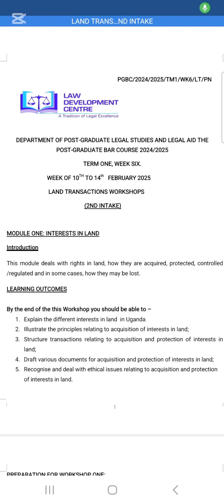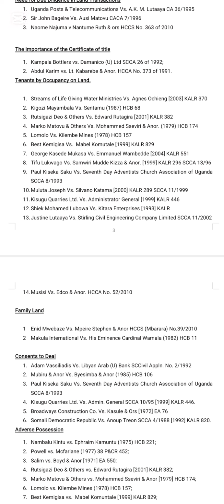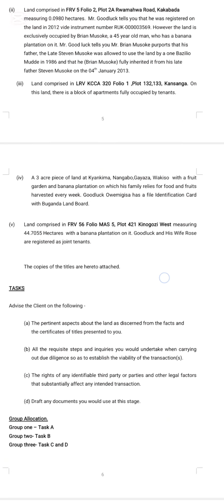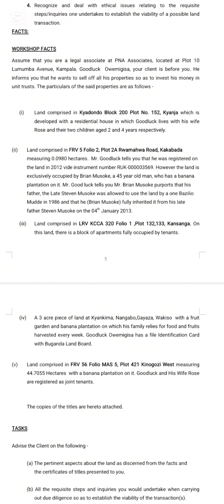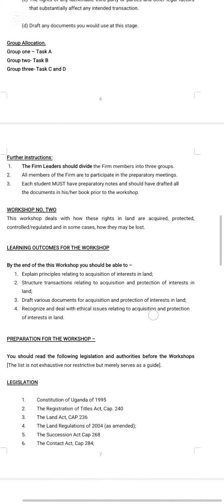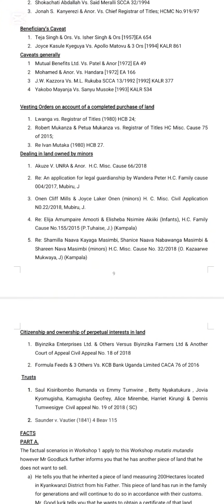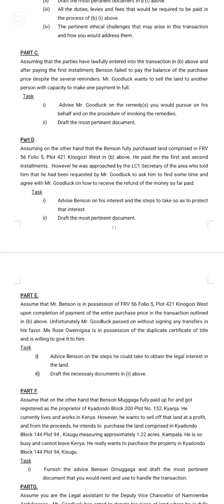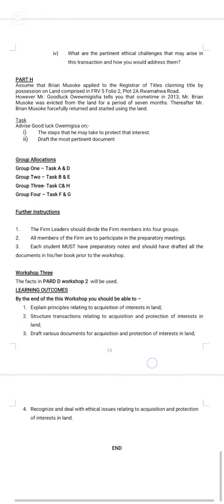LAND TRANSACTIONS 2ND INTAKE. WORKSHOP 1 & 2 ANALYSIS.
Buying land in Uganda can be a complex process, but here's a step-by-step guide to help you navigate it:

*Step 1: Research and Identify the Land*

- Look for land in areas with good infrastructure, accessibility, and potential for development.
- Consider factors like climate, soil quality, and proximity to amenities.
- Use online platforms, real estate agents, or local contacts to find suitable land.

*Step 2: Verify the Land Ownership*

- Ensure the seller has a legitimate title deed or certificate of ownership.
- Verify the land's history, including any past disputes or claims.
- Use the Uganda Land Commission or the Ministry of Lands, Housing and Urban Development to verify ownership.

*Step 3: Conduct a Site Visit*

- Inspect the land to ensure it matches the description and meets your needs.
- Check for any encumbrances, such as squatters or outstanding debts.

*Step 4: Negotiate the Price*

- Work with the seller or their agent to agree on a fair price.
- Consider factors like market value, location, and the land's potential.

*Step 5: Prepare the Sale Agreement*

- Ensure the agreement includes details like the purchase price, payment terms, and any contingencies.

*Step 6: Register the Land*

- Submit the sale agreement and supporting documents to the Uganda Land Commission or the relevant district land office.
- Pay the required registration fees and obtain a certificate of ownership.

*Step 7: Obtain a Title Deed*

- Apply for a title deed through the Uganda Land Commission or the Ministry of Lands, Housing and Urban Development.
- Ensure the title deed is issued in your name, and it's free from any encumbrances.

*Additional Tips:*

- Work with reputable real estate agents, lawyers, and other professionals to ensure a smooth transaction.
- Be cautious of scams and ensure all documents are genuine.
- Consider seeking advice from the Uganda Investment Authority or other government agencies.